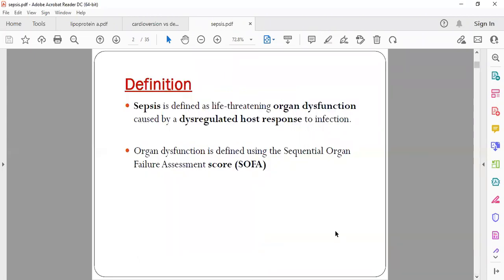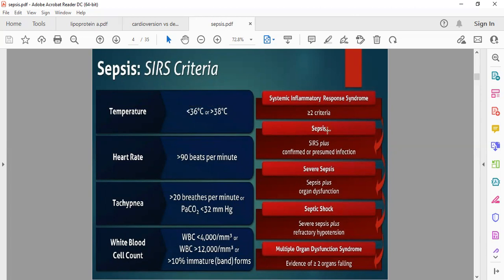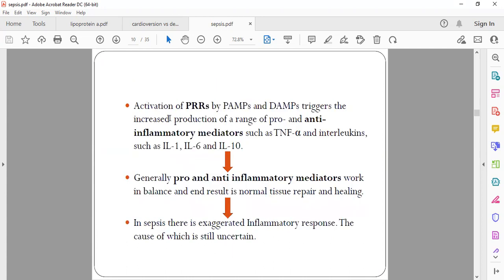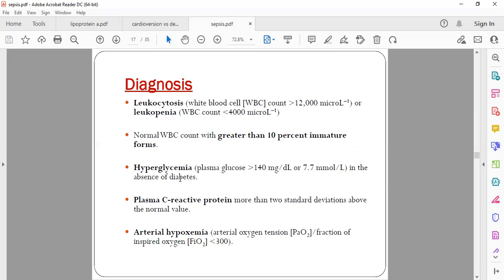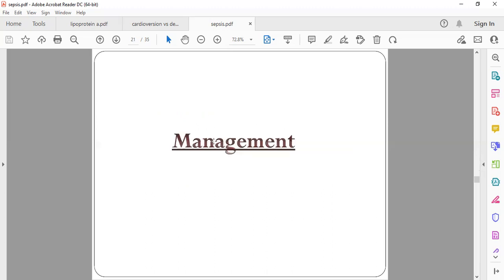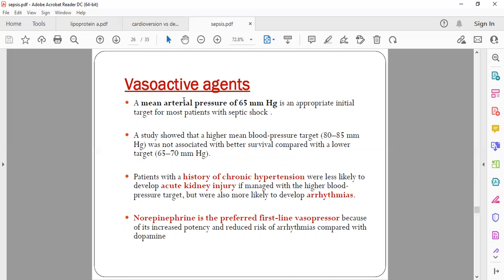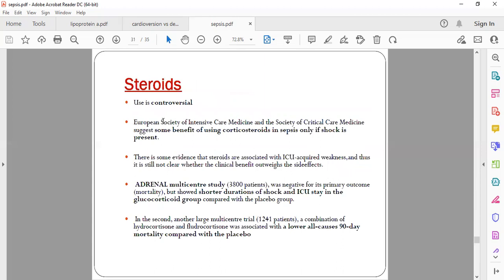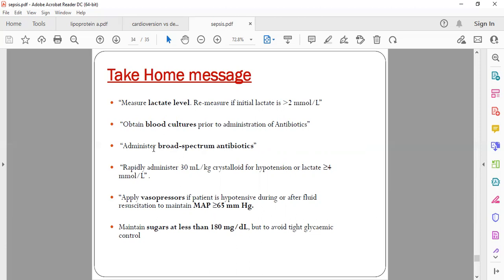Sepsis and Septic Shock : Dr. Akif Baig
Sepsis is defined as life-threatening organ dysfunction caused by a dysregulated host response to infection.

Organ dysfunction is defined using the Sequential Organ Failure Assessment score (SOFA)
Organ dysfunction is operationalised by an acute increase in SOFA score of ≥2 from the patient’s baseline level.

Mortality has been estimated to be ≥10 percent with Sepsis and ≥40 percent when shock is present .